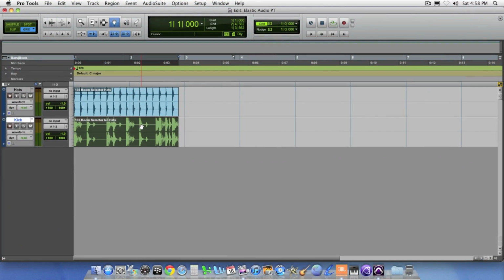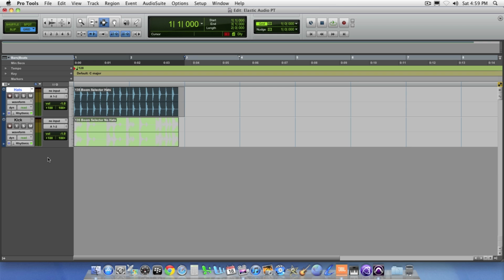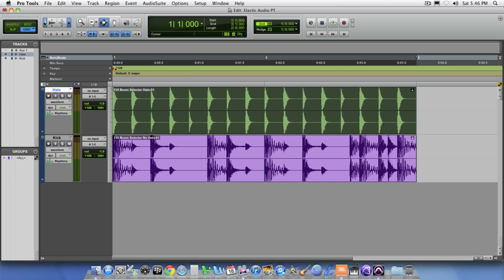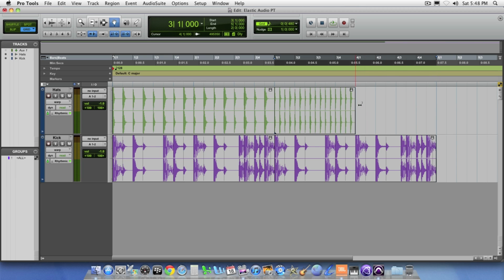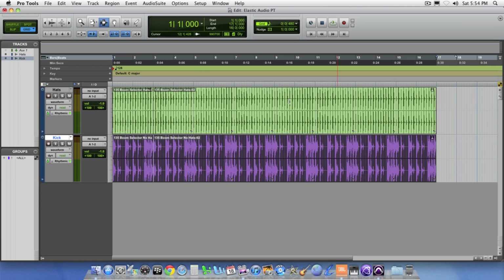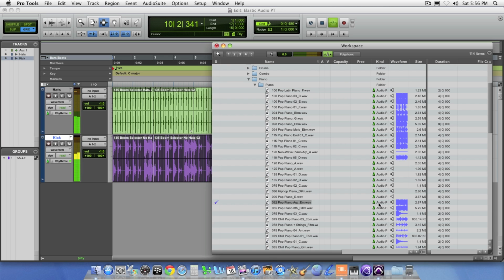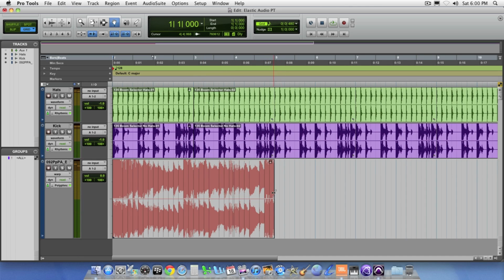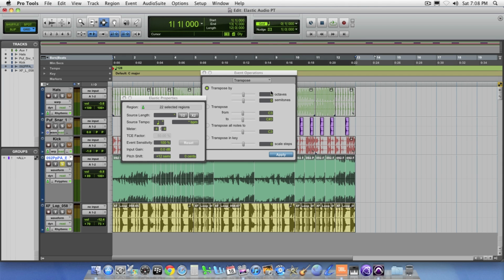Pro Tools-Music Production-Elastic Audio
Hi Everyone! Here is a vid to hopefully help you understand Elastic Audio in Pro Tools.  Have fun, enjoy.  Don't hesitate to contact if you have any questions.
-MB